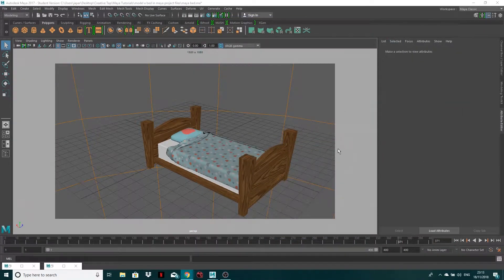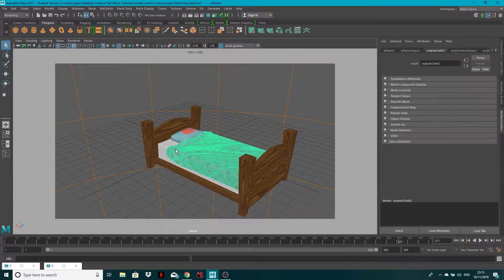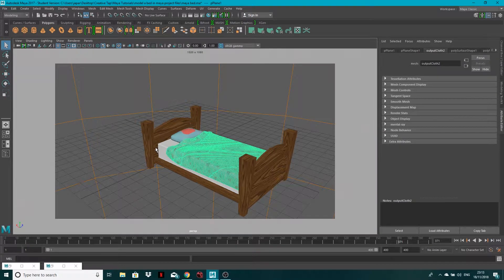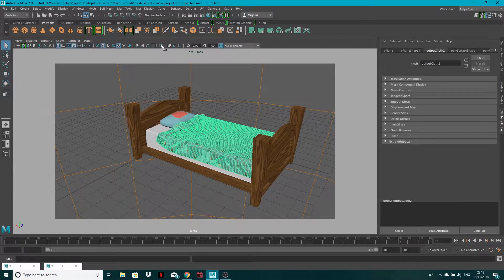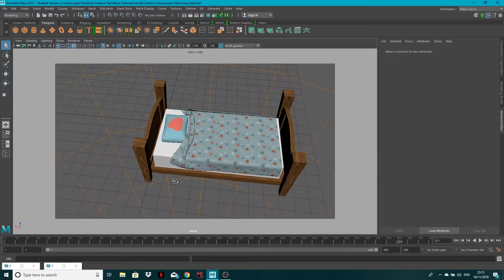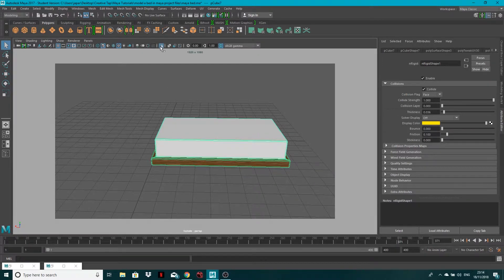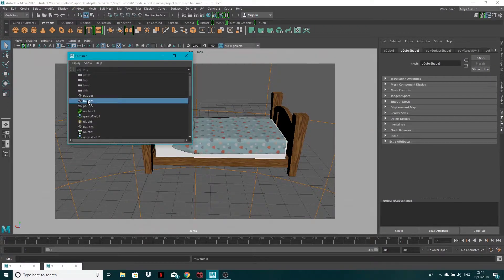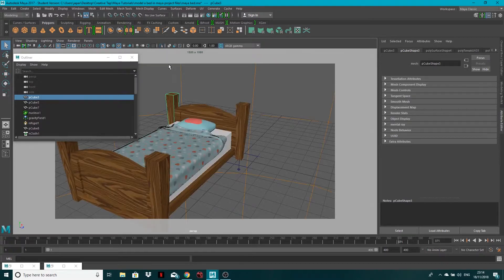How to isolate objects in maya | Maya Tutorial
In this tutorial I will be showing you how to isloate specific objects in Maya with ease.

Recomended Tutorial - Make a bed in Maya